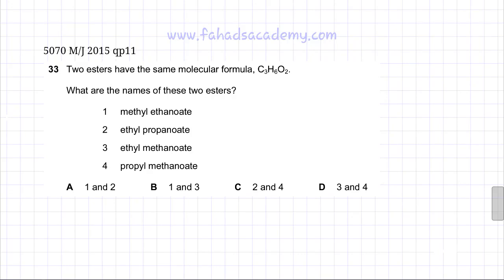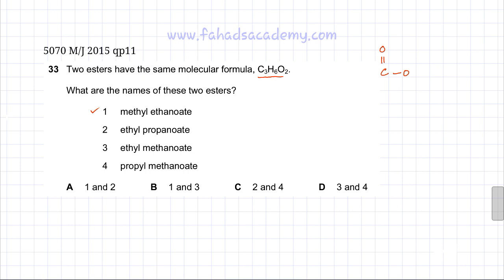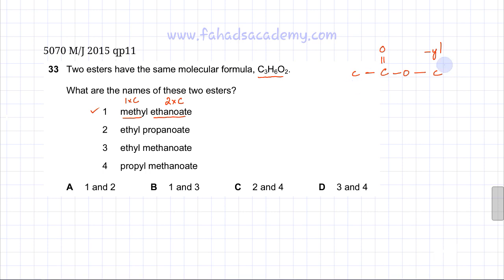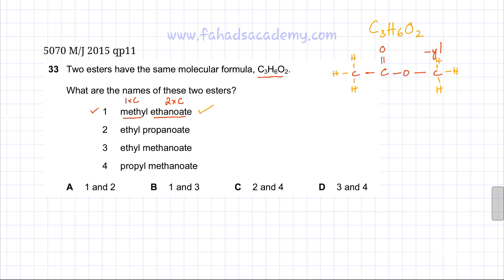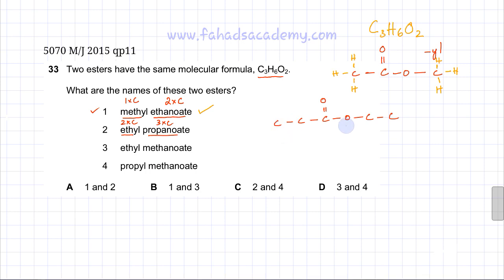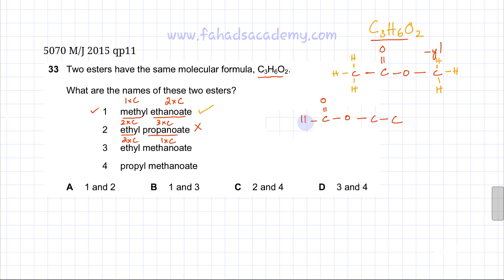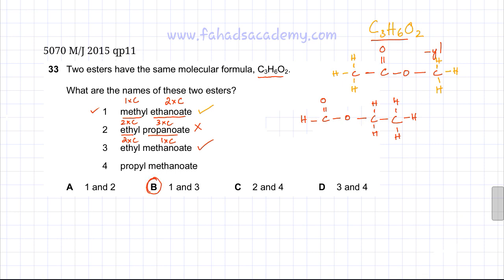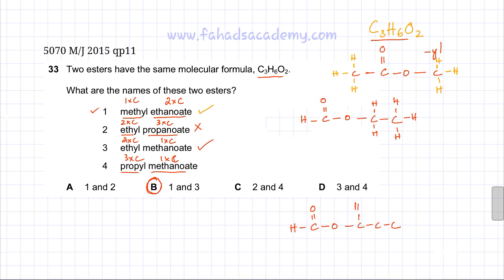33 - 5070_s15_qp_11 : Esters, Organic Chemistry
Two esters have the same molecular formula, C3H6O2.

What are the names of these two esters?

1 methyl ethanoate

2 ethyl propanoate

3 ethyl methanoate

4 propyl methanoate

A 1 and 2              B 1 and 3                      C 2 and 4                D 3 and 4